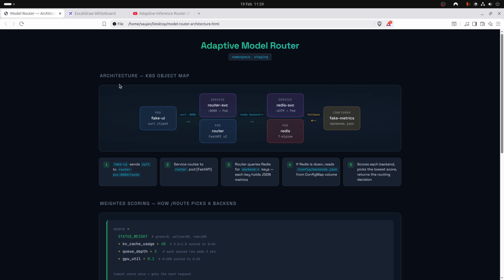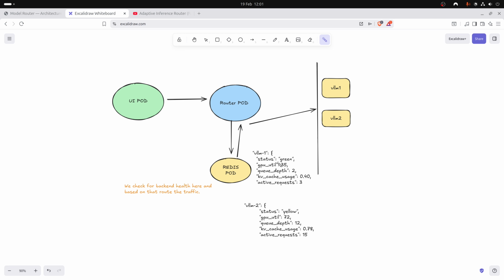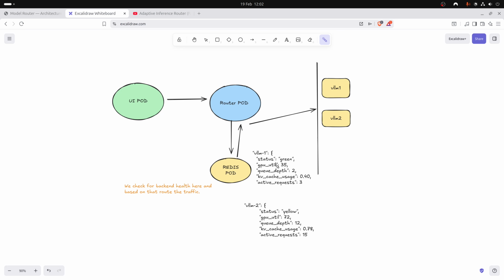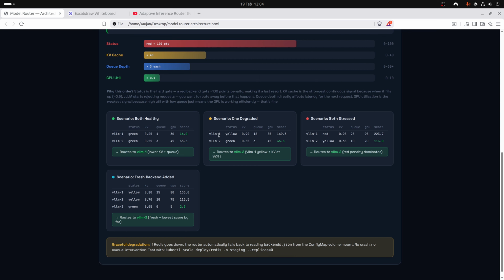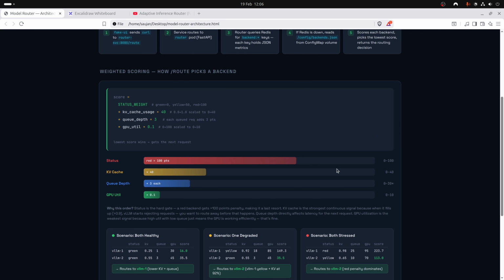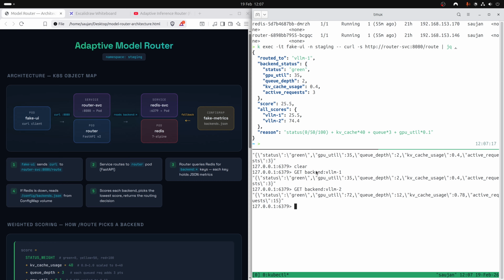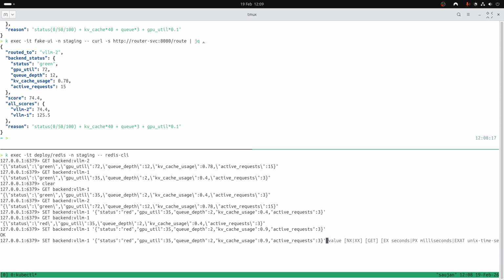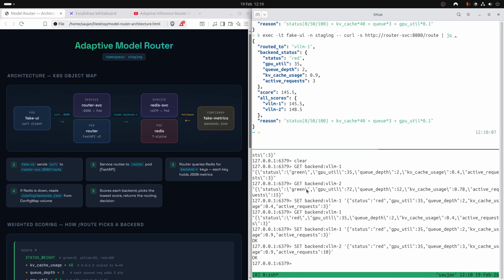Inside My GPU Inference Lab 🧠: From Staging to Production on Kubernetes ☸️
In this video I walk through my staging environment for a project I'm building — an adaptive inference router that sits in front of vLLM on Kubernetes.

Instead of showing a polished finished product, I want to show how the pieces fit together right now and what each component will eventually become in production. We'll look at:

🧩 The Kubernetes cluster setup (local control plane + ephemeral GPU workers via Vast.ai and Tailscale)

🧠 How vLLM serves models and what metrics it exposes

📊 Why GPU metrics alone aren't enough — you need KV cache usage and queue depth

🚦 The staging gateway that will become a traffic-aware load balancer

🟢🟡🔴 How green/yellow/red classification works and what triggers each state

If you're an SRE, platform engineer, or just curious about what goes into serving LLMs reliably — this is the behind-the-scenes look at  AI infrastructure.